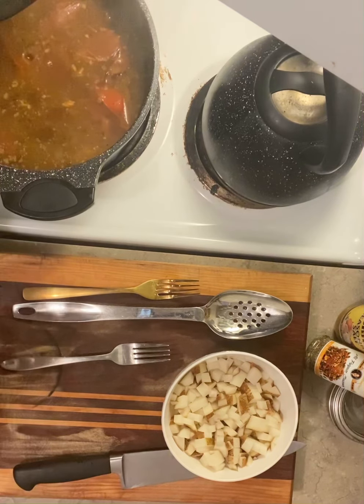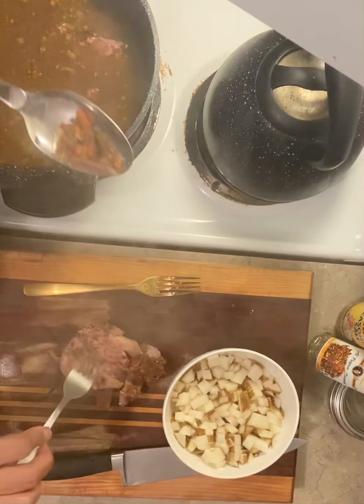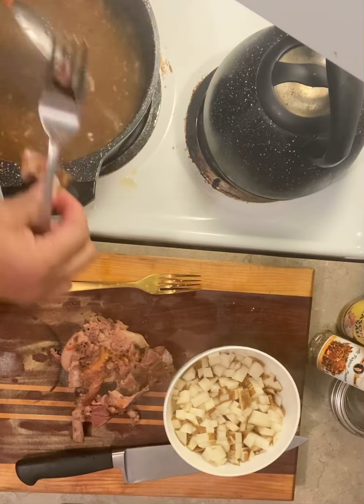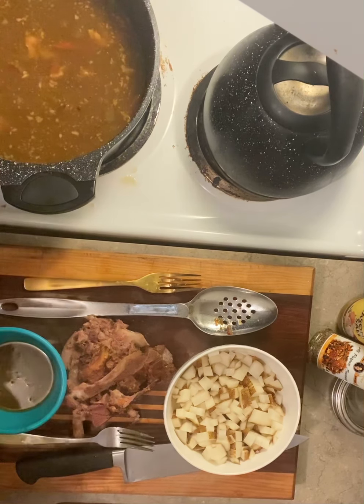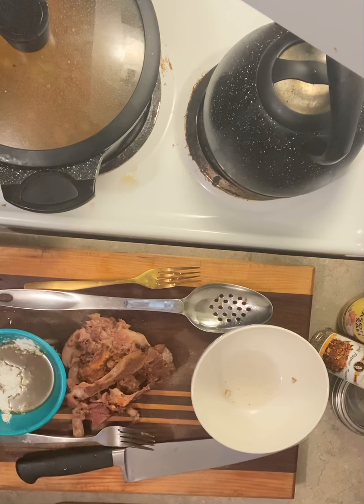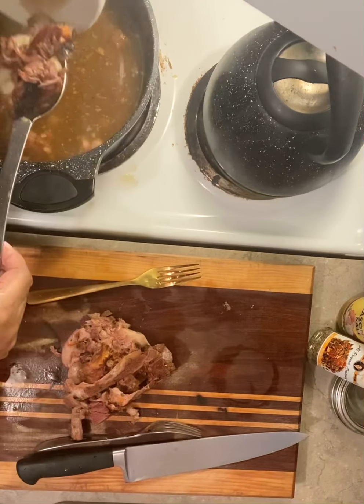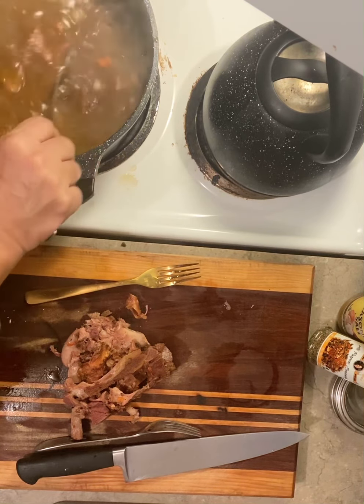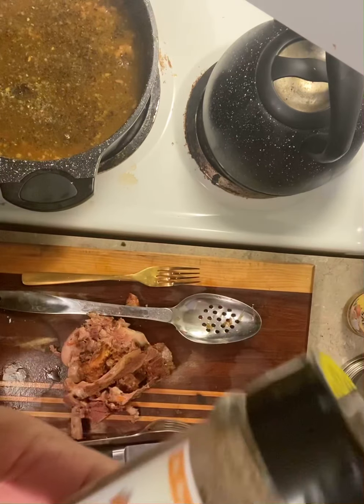Part 2 How to make smoke neck bone soup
Part 2 Slow cooked hearty smoked neck bone soup Miss Monica’s all purpose seasoning Miss Monica’s by you always this cookbook